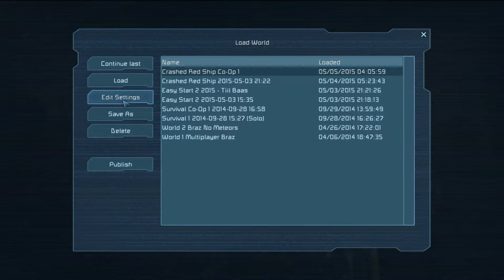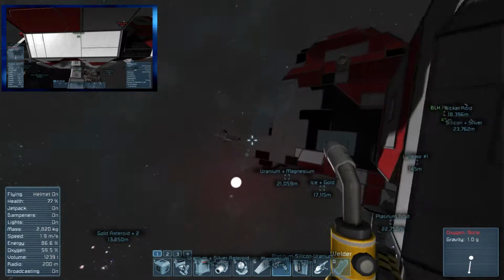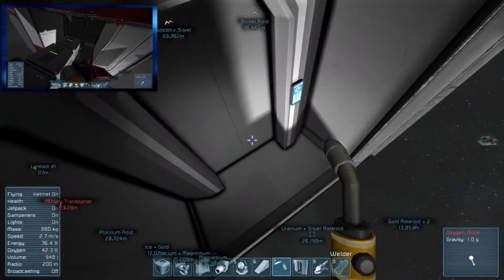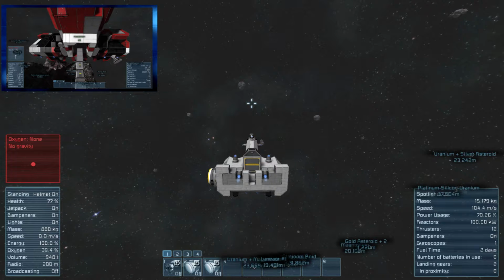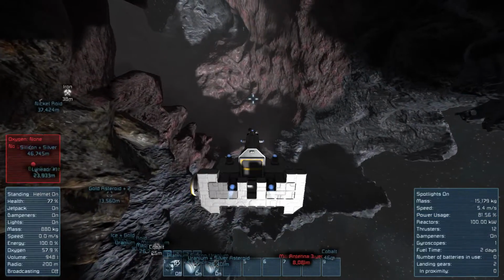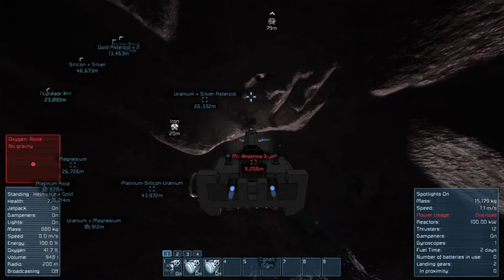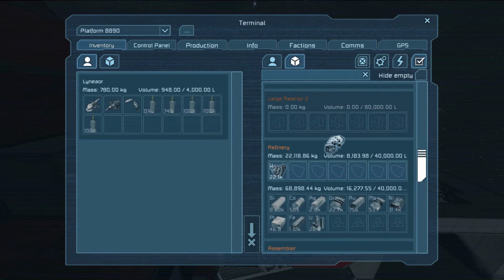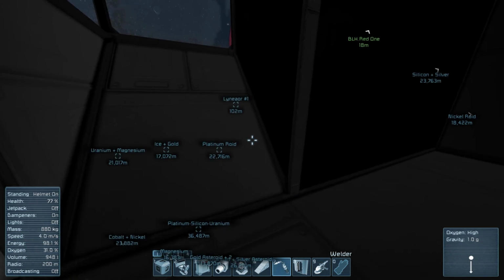Space Engineers - Convert Ship to Station, Mining, Meteors and more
Game: Space Engineers
Type: Sandbox, Space Simulation
Developer: Keen Software House
Publisher: Headup Games